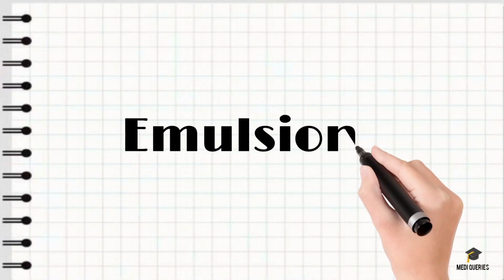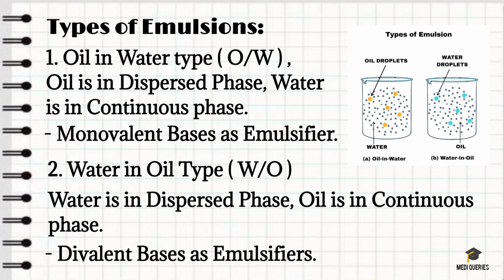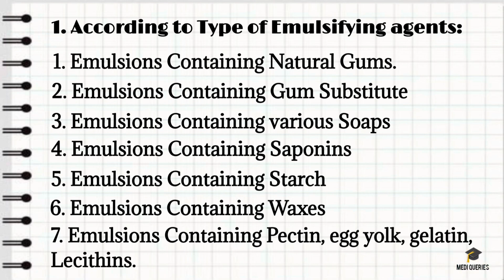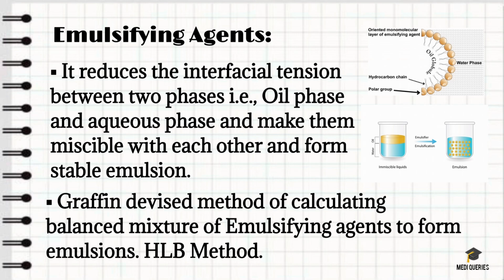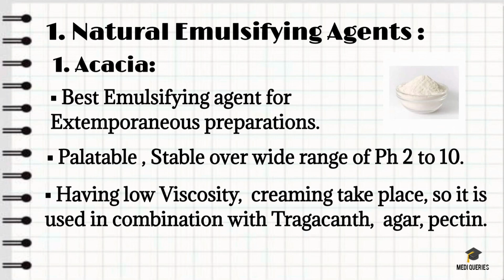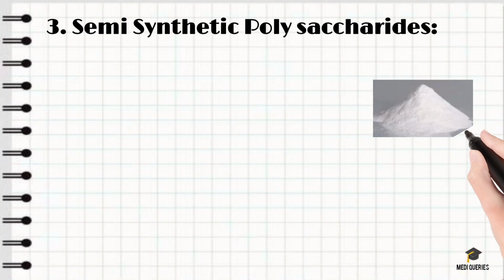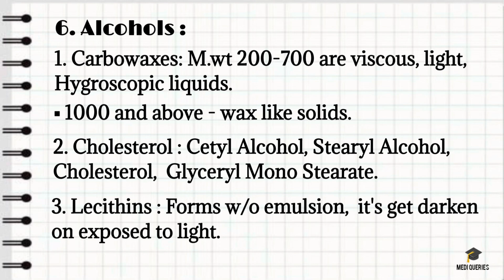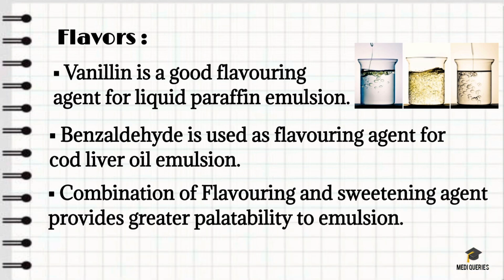Emulsions - Part-1 | Pharmaceutical Dosage Forms | Biphasic Liquid Dosage Forms | Medi Queries 🎓